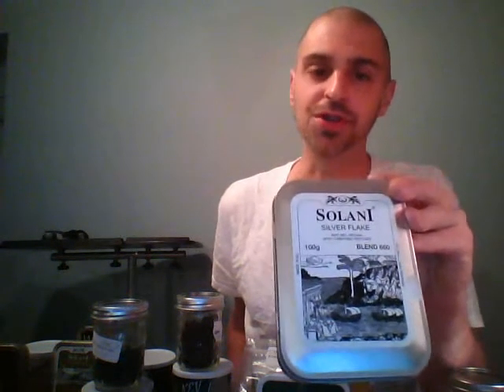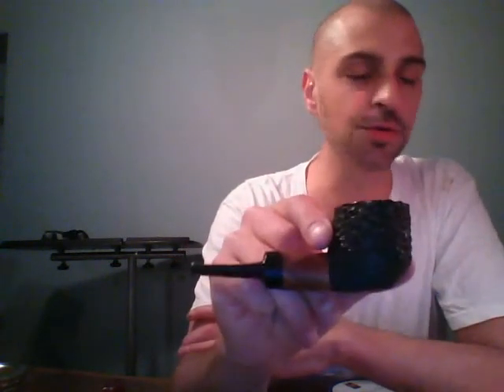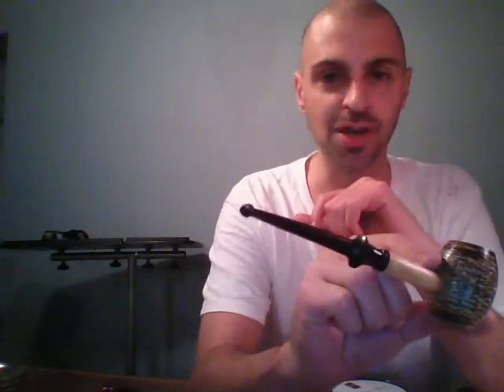What tobaccos could you live with forever??